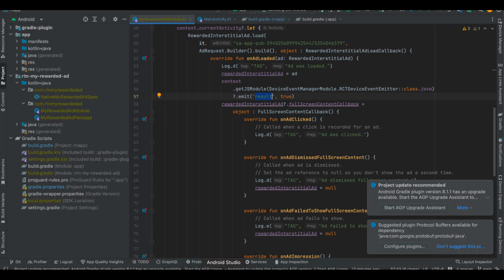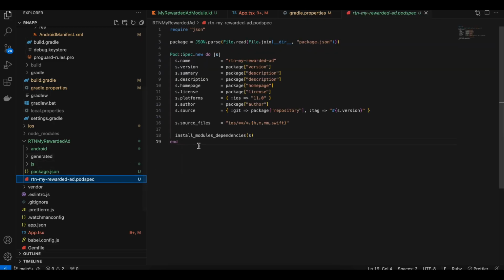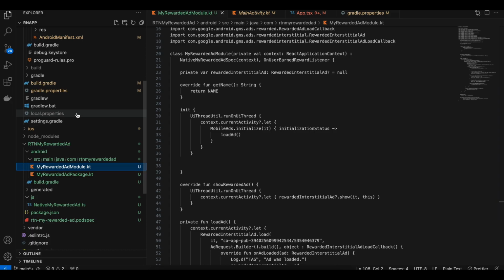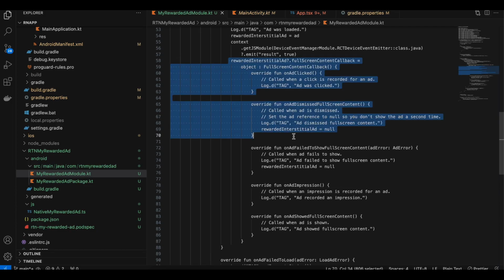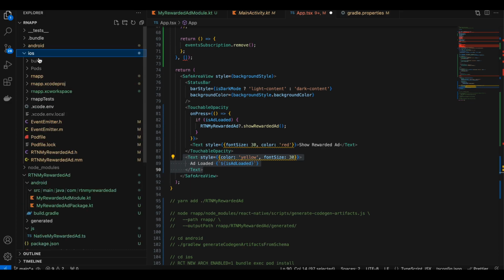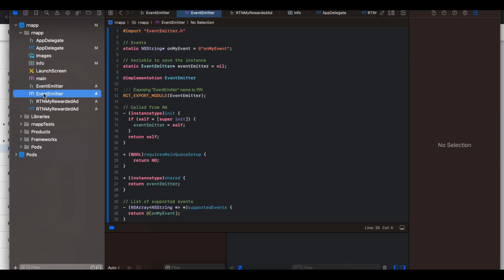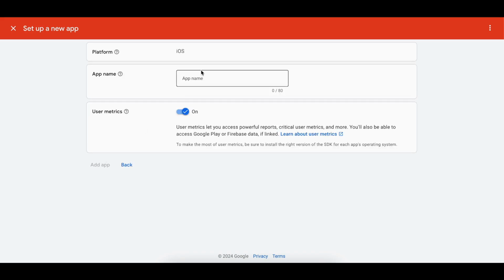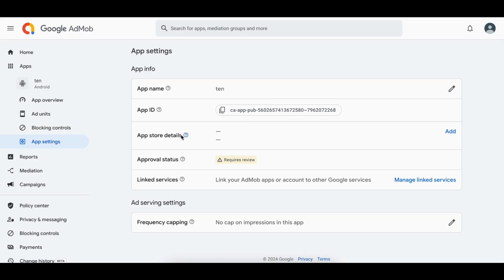How to display rewarded interstitial ads from Google Admob in react native's new architecture